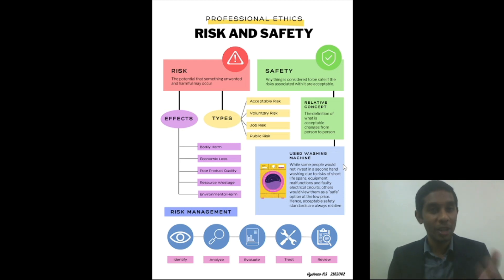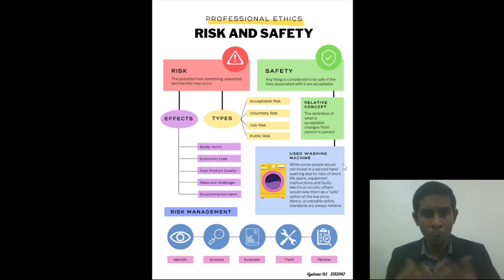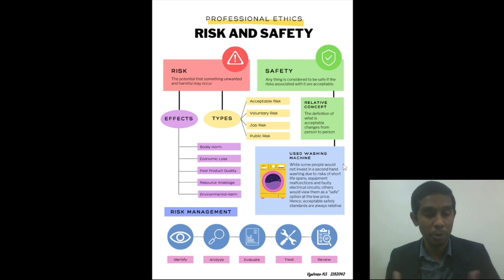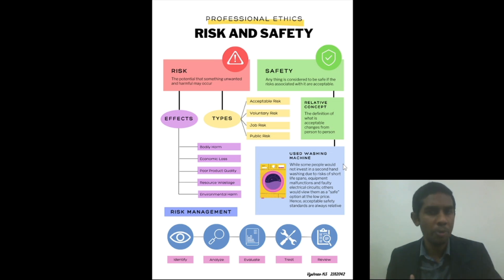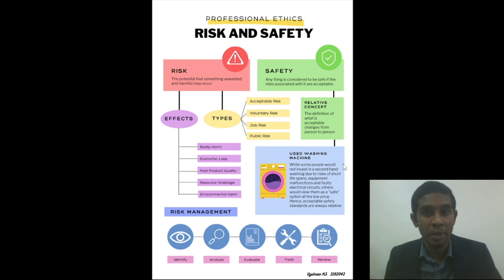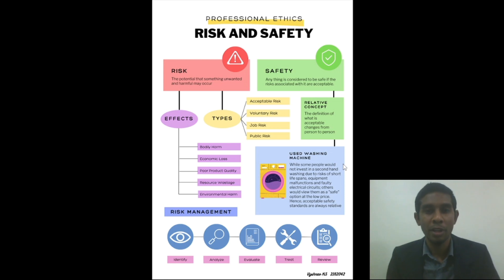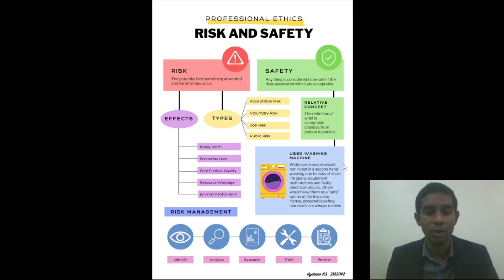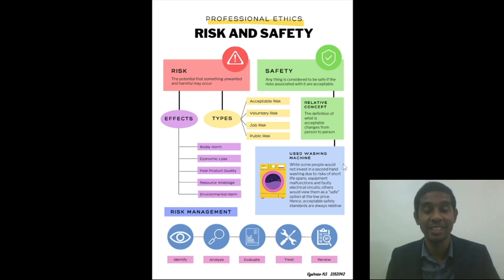Professional Ethics: Risk and Safety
A video from a poster presentation I did as a part of a course assignment